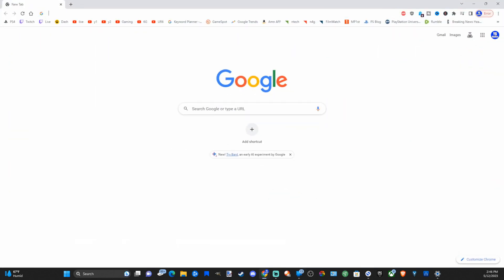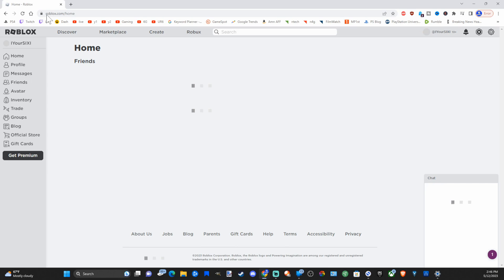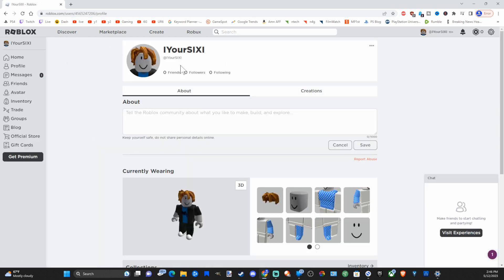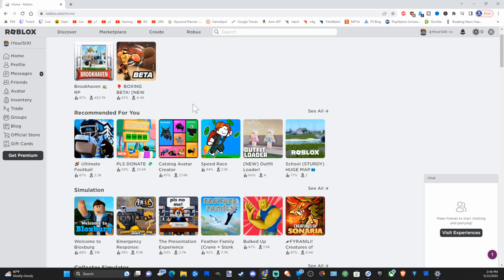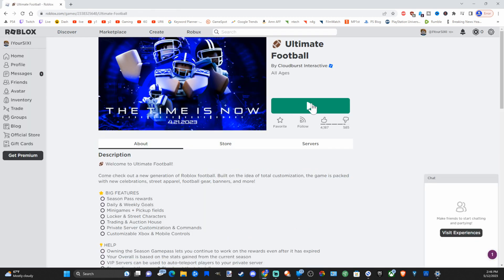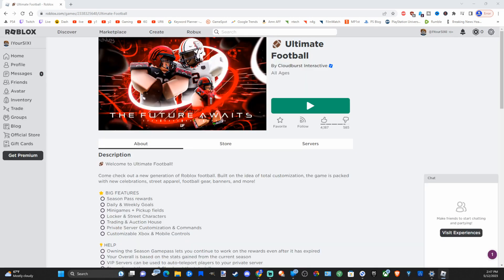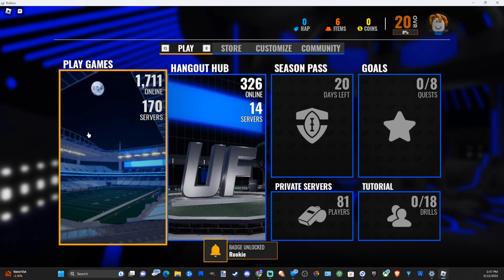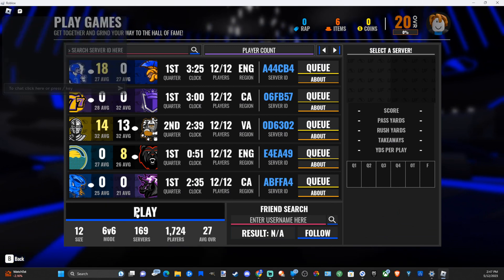How to install and PLAY ROBLOX Online on Computer (Fast Method)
To play Roblox online on your computer, you will need to follow these steps:

Create a Roblox account: Go to the Roblox website and create a new account by clicking on the "Sign Up" button.

Install the Roblox Player: Once you have created your account, you will need to install the Roblox Player on your computer. You can download the player from the Roblox website.

Login to Roblox: Once you have installed the player, open it and log in to your Roblox account.

Choose a game: Once you are logged in, you can browse and choose from the wide variety of games available on Roblox.

Play the game: Click on the game you want to play and wait for it to load. Once the game has loaded, you can start playing.

Customize your avatar: You can customize your avatar by clicking on the "Avatar" tab and selecting the items you want to wear.